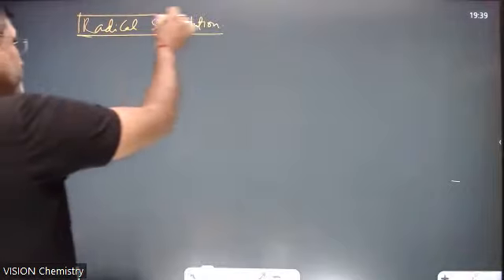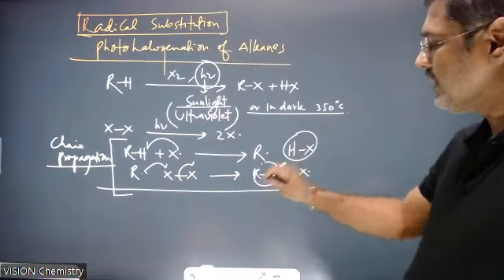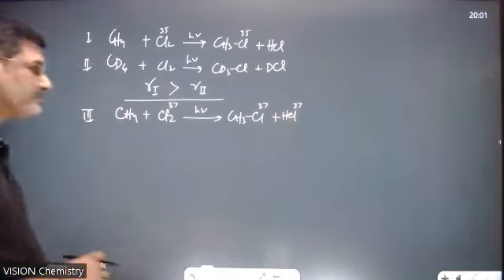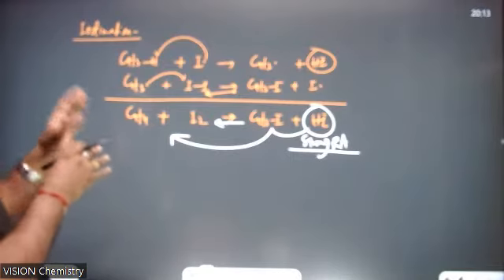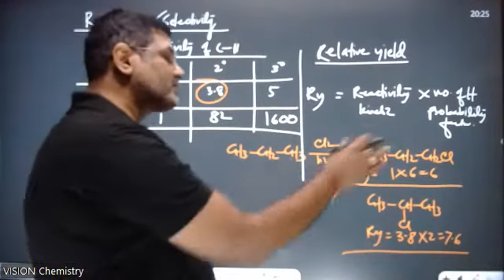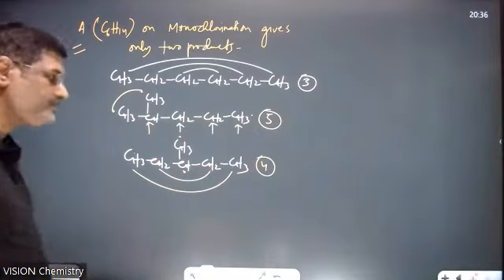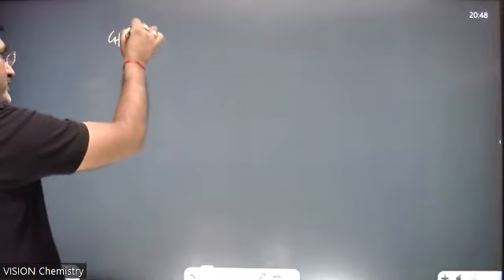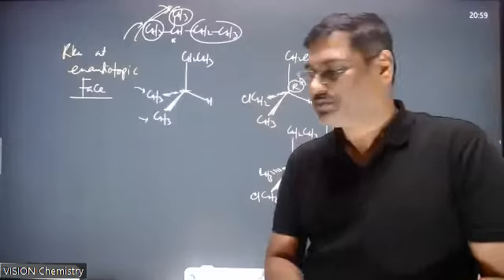DK Jha Chemistry IIT Advanced faculty demo